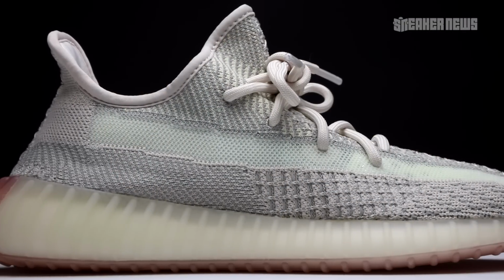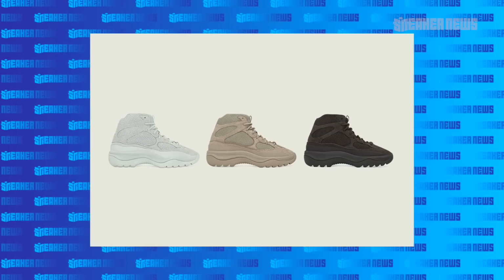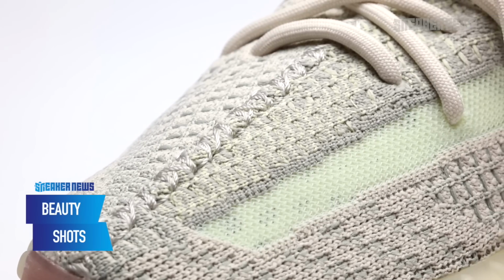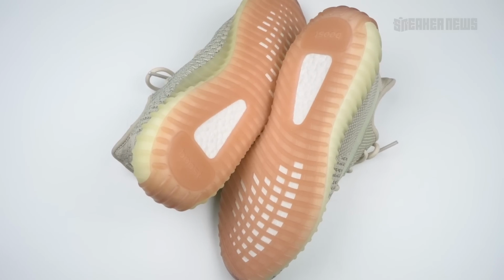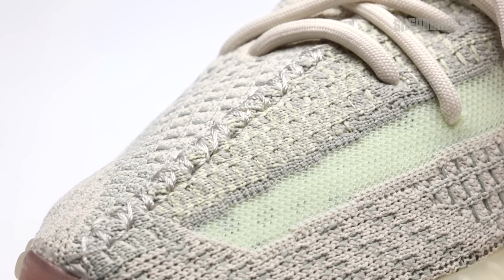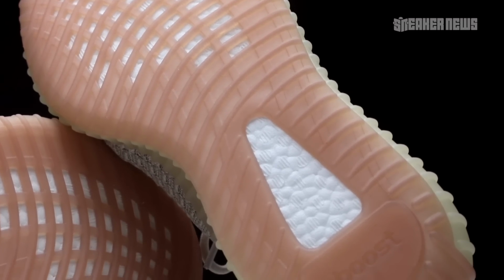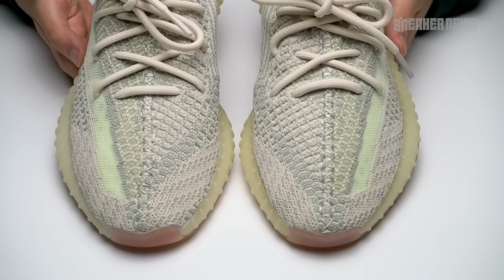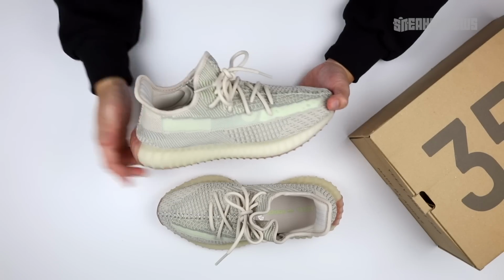Yeezy 350 Citrin Unboxing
Kanye West can’t be stopped. The multihyphenate creative mastermind has been cranking out new adidas Yeezy models at a borderline alarming rate this fall, and his latest effort is the Yeezy Boost 350 v2 “Citrin.” Offering a crisp colorway and recognizable detailing, the “Citrin” is sure to please any Yeezy lover, and you can check ’em out in detail right here with our unboxing video.